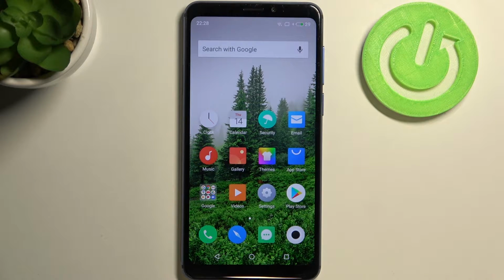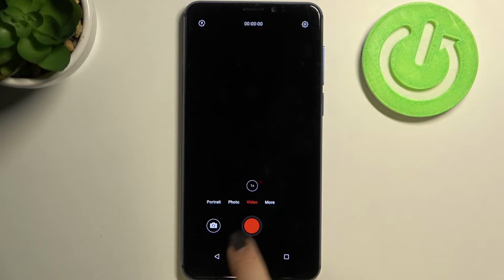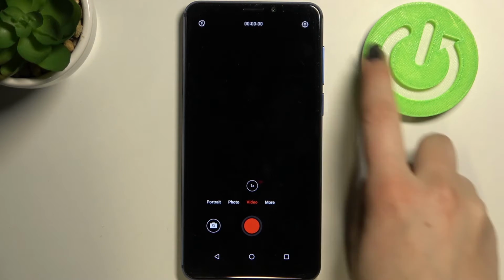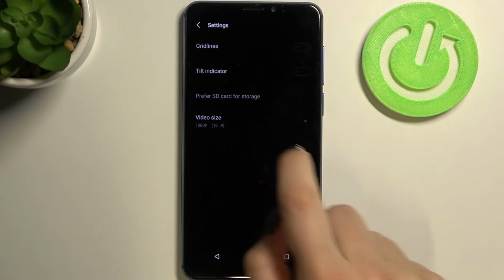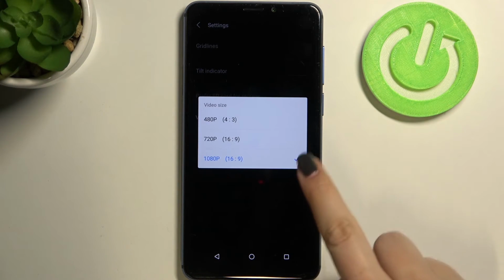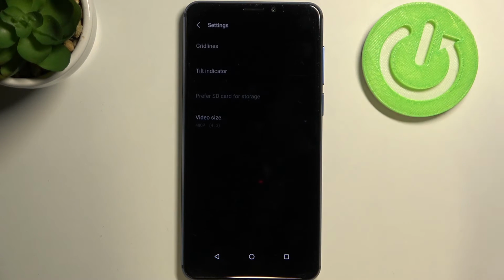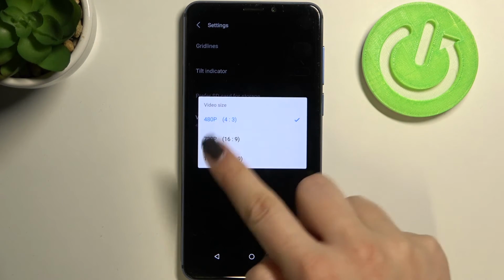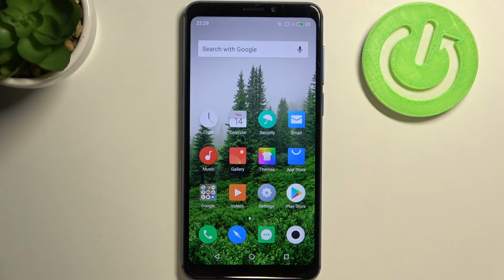How to Change Video Resolution on MEIZU M8 – Find Video Quality Settings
Find more information about MEIZU M8:
If you wish to change video quality on your MEIZU M8, but you have no idea how you can do it. We’re coming for help! In today’s video we’re going to show you how you can easily change video resolution on your MEIZU M8. Video in higher resolution will look more beautiful, but they will also need more space to save them, so keep this in mind. Just watch this short tutorial to the end, follow the instructions provided by our expert and try to change video resolution on your MEIZU M8 yourself.

How to change video resolution on MEIZU M8? How to set up video resolution on MEIZU M8? How to adjust video resolution in MEIZU M8? How to record FHD video in MEIZU M8? How to open video settings in MEIZU M8?